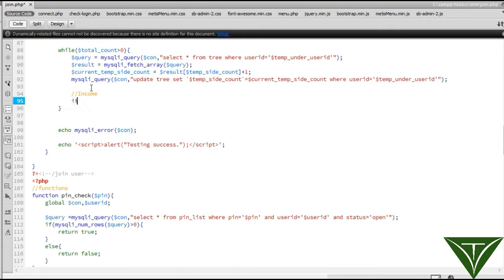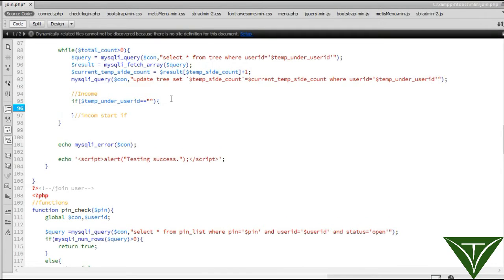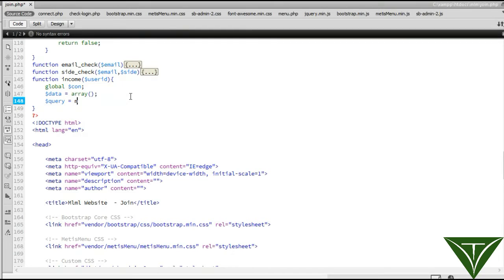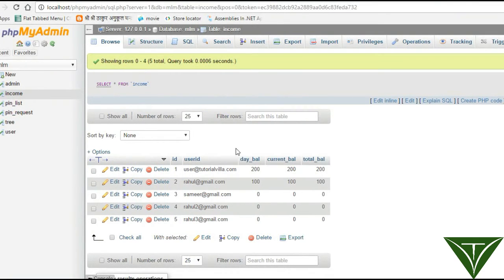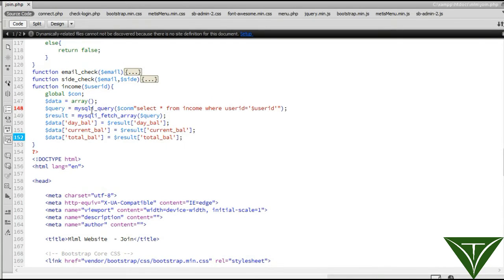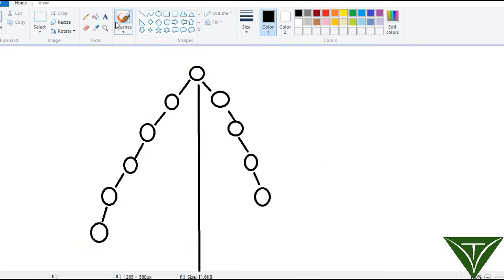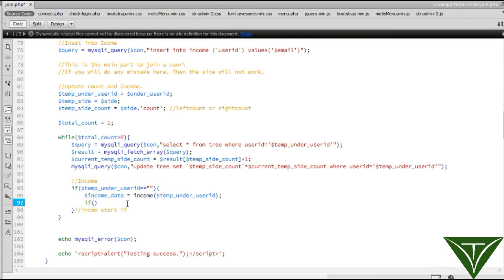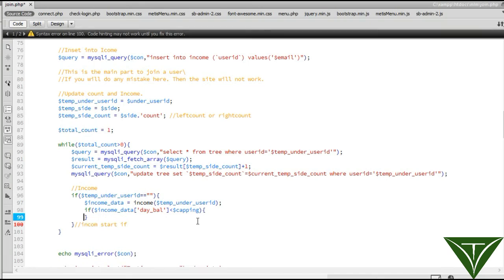MLM(Multi Level Marketing) website using php part 16(I)- Join user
MLM(Multi Level Marketing) website using php part 16(I)- Join user. In this tutorial we will write code for income. If this video helped you than you can pay me by using this